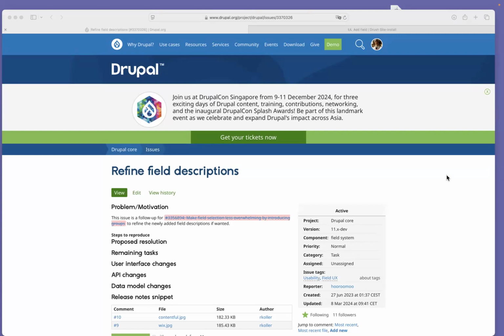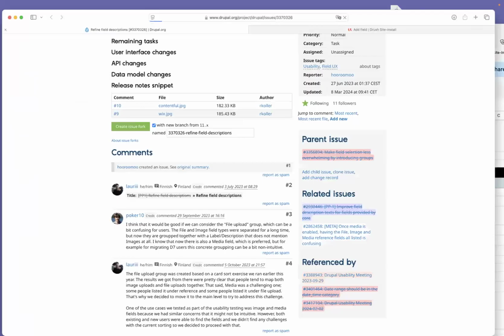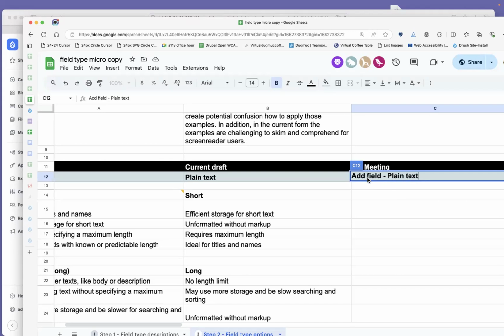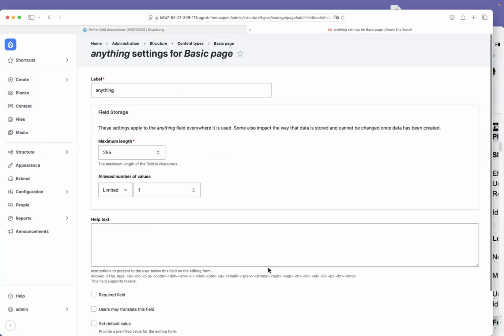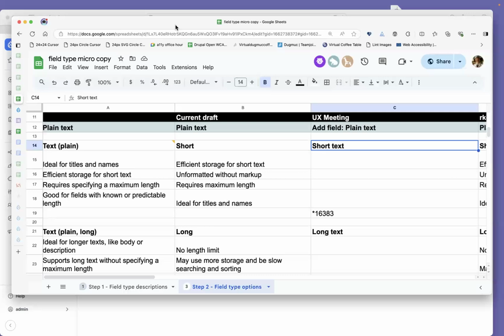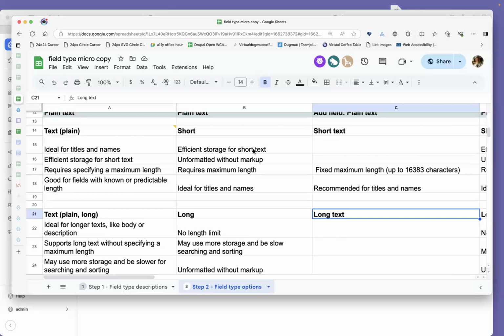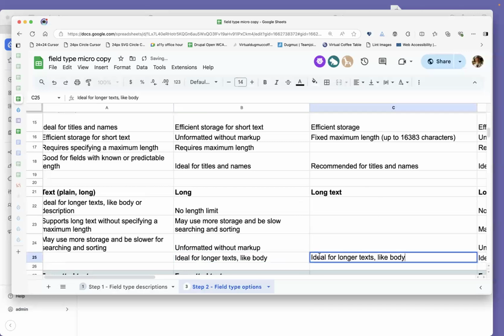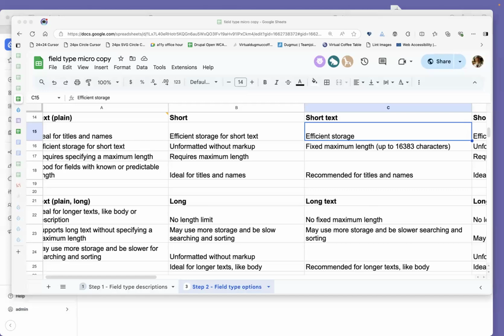Drupal Usability Meeting - 2024-10-25